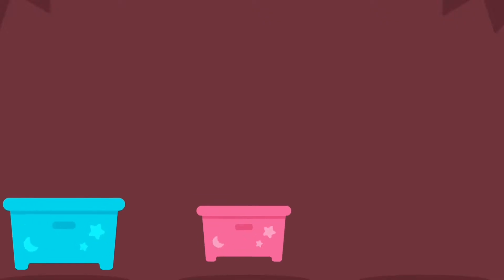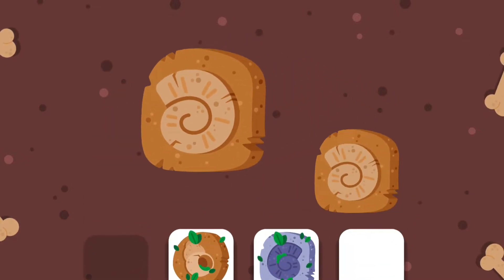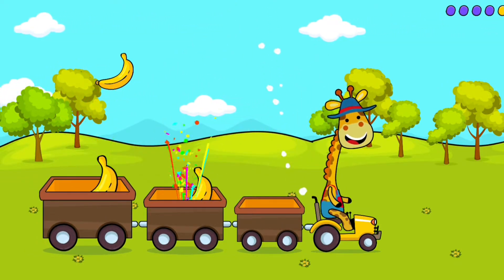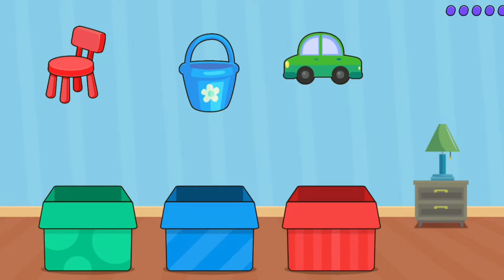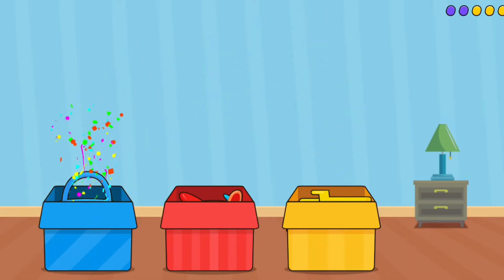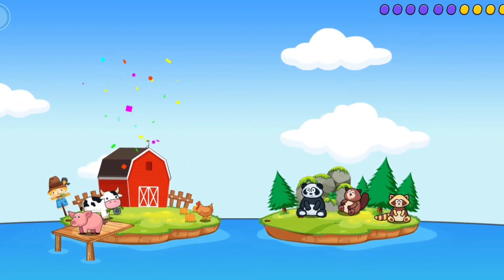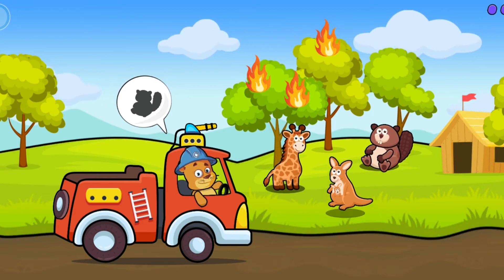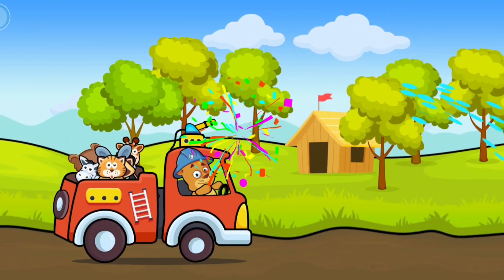Matching for Kids | Learn With Fun.